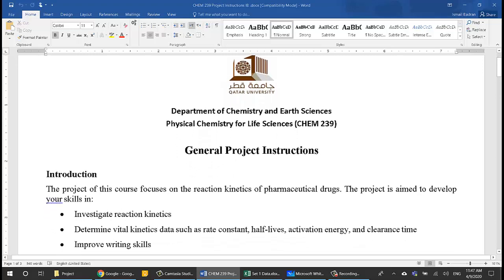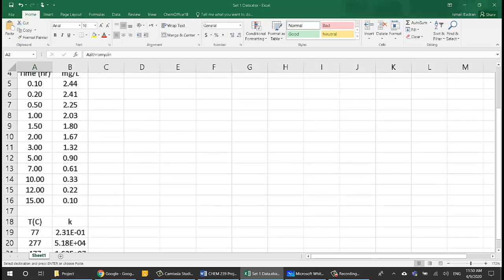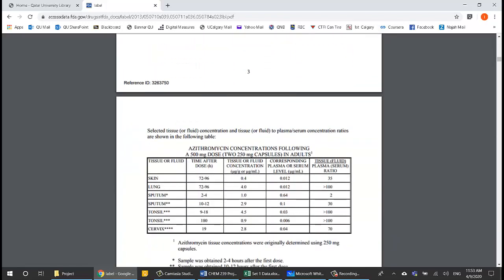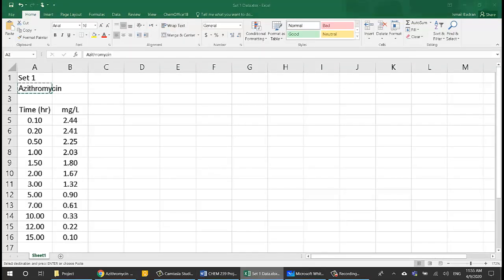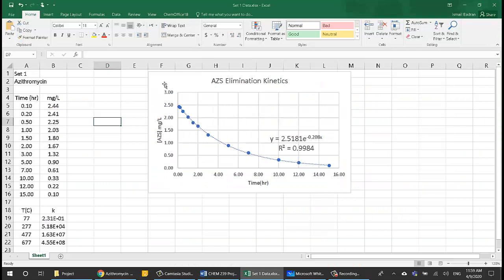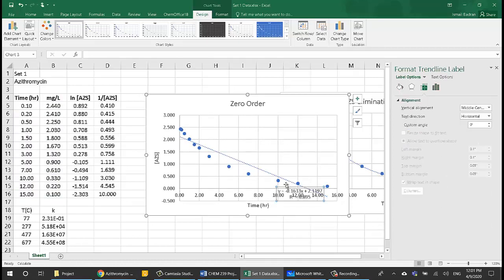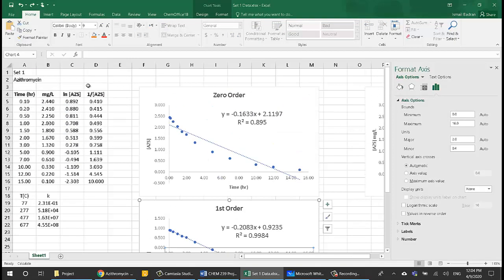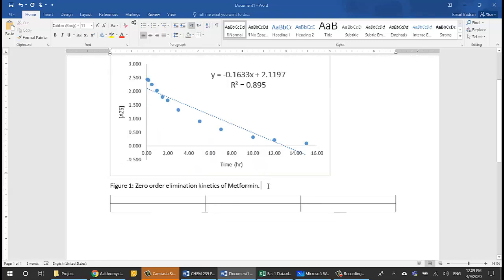Students Project in Physical Chemistry, Chemical Kinetics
CHEM 239 Physical Chemistry, Chemical Kinetics, Project, Ismail Badran